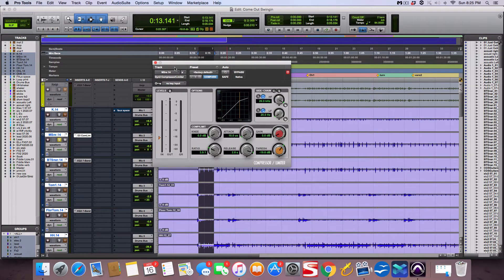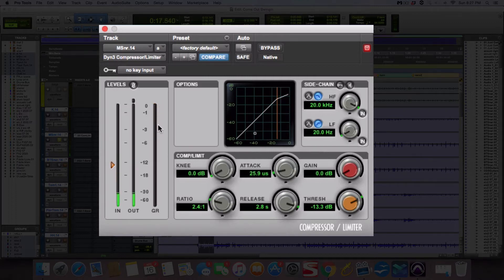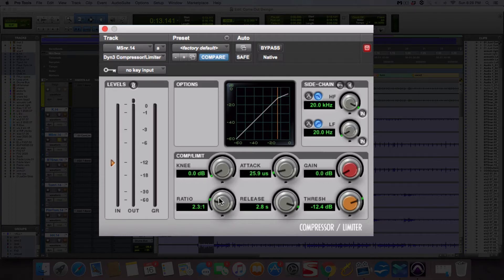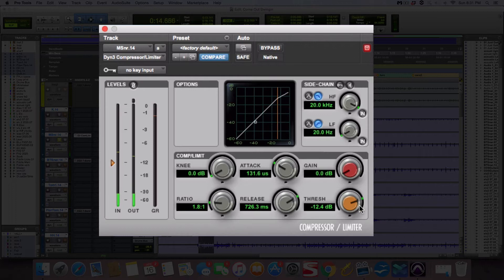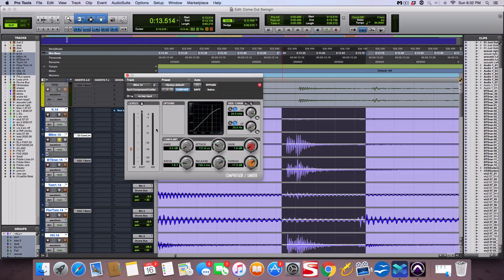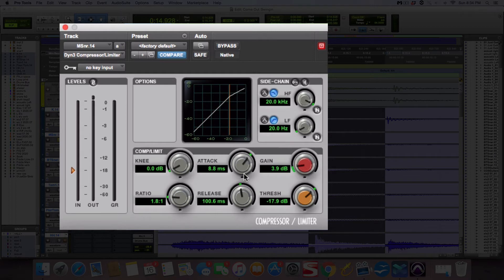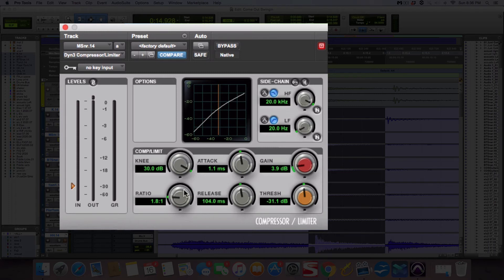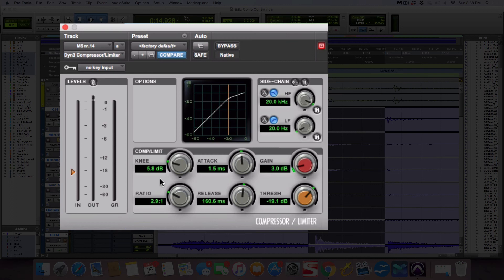Audio Compression Made Easy! Part 1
If you were like me when you first started learning about audio compression, you probably said a bunch of “what the hells”, “What does that even mean?”.

I’ve been recording and mixing music for years now and I STILL get confused on compression sometimes.  Teaching it to you guys has had tremendous benefits on my understanding, so I’m gonna break this down for you.

The Truth
At its basic infant state description, a compressor is really just an automatic volume fader control thing-a-ma-jigger.

Remember trolls, I said basic. It does more than just turn things up or down, but I’m trying to simplify it for the normal people like me and my followers.

It can add dynamics, punch, energy, sustain, and add tone, but for now I want to stick to the basics. I will be covering more on this topic as the weeks go by.

Music and all its instruments and variety of sounds is by nature very dynamic. Audio compression helps us tame these dynamics and “Glue” them together. Dynamics are very good in music, so we don’t want to kill the dynamics, just tame, enhance, massage, where needed. Music should breath, not be a flat line.

I want you to have the fundamental knowledge so when someone asks you what is compression in music, you can say “I’ll tell you!”

lets dive into the controls of a compressor and I’ll explain.

Threshold

This is the “BOSS” of the knobs in my opinion. Mr. Threshold tells all of us if there is going to be any audio compression or not.

If the Threshold is set to “0db” then aint a damn thing happening on the job today.

You have to set the threshold at what volume level (dbs) you want the compressor to kick on.
If you turn the threshold down just a small amount, then you prob will just compress the peaks of audio going over your threshold, and not compress the rest of the audio below your threshold.

If you turn the threshold WAY down you will essentially be compressing the whole audio signal, because most of the signal will have met the threshold and gone way over it.

Ratio

Now This SOB was the most confusing part of a compressor for me. After doing tons of research, I see this explained with the least amount of clarity.

I also see people getting confused  between what Ratio and Threshold do. Threshold tells you WHEN to compress, and The Compressor Ratio tells you HOW MUCH to compress once it’s passed the threshold level. Comprende?

I’ll go into more detail in a second, but the main thing you need to know is the lower the Ratio settings,  1.5:1   2:1    3:1 etc etc,  the LESS compression will be taking place.

The HIGER the Ratio, 5:1   6:1    8:1, the more compression you will be using.

Here’s the confusing part

I’ll try to explain the best I can

So if your ratio is 3:1, then for every 3dbs an audio source (snare) goes over your set threshold, only 1db will actually be allowed to pass that threshold.

I guess Mr. Ratio is the door man. He decides how many people (dbs) get through.

So lets Say you have a snare that is hanging around -6db in volume. (no compressor)
you slap on a compressor, and set the threshold to -10db (which is more quiet than the  -6db snare)
and you set the ratio at 2:1

So for every 2dbs (2:1) above -10dbs (threshold) only 1db of the snare will pass the threshold.
so your new snare signal will be at -8dbs, so a compression of 2dbs quieter than before.
(Gain Reduction of 2dbs)

(BIG BREATH)
confusing I know!! Once you get your head wrapped around it, it becomes easier.
Just remember, low ratio less compression, high ratio more compression.

Attack and Release
So if Mr. Threshold and Mr. Ratio decide when and how much audio compression is applied, Attack and Release decide how fast or slow, and for how long the compression is applied.
This is where compression can affect the tone of the sound, not just the volume.
The faster you have the attack set, the quicker the compressor clamps down on the signal.
If its set at a slower attack, the compressor will let some of the signal pass before it starts to act. We are talking milliseconds here. SUPER small measurements.
If you have a fast release, then the compressor will let go really fast after it initially clamps down.
If you have a slow release, then it will hold on and compress a little longer before it lets go.